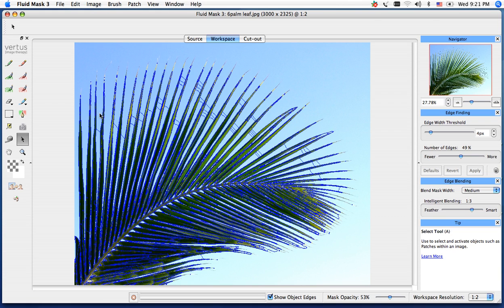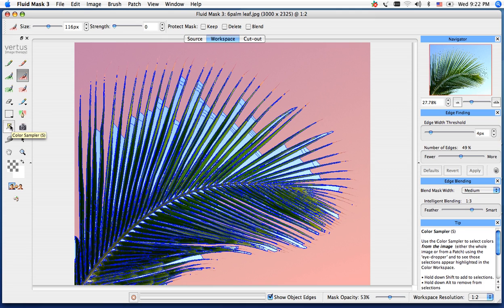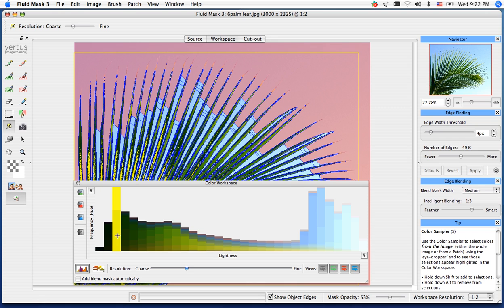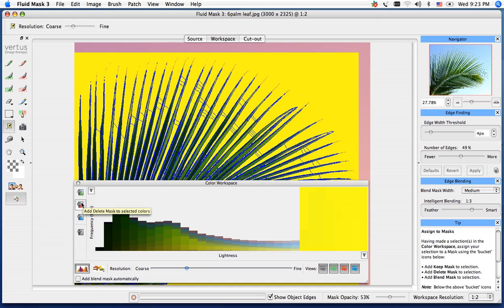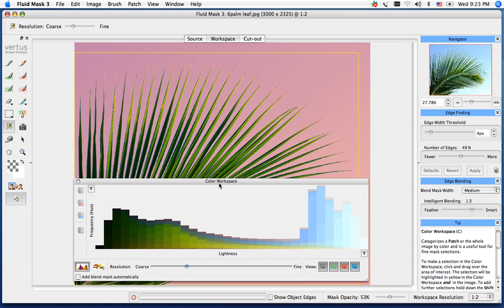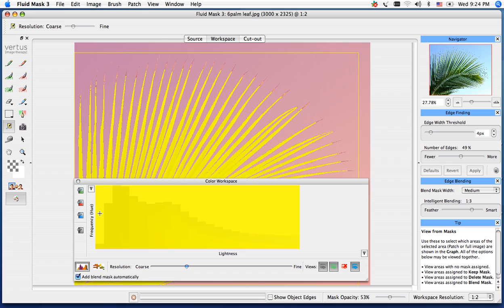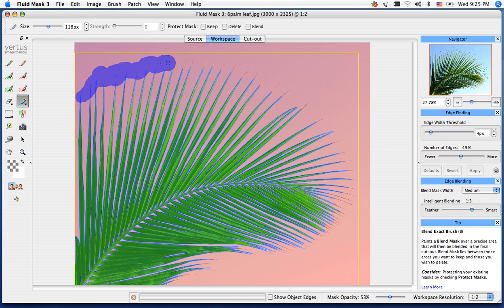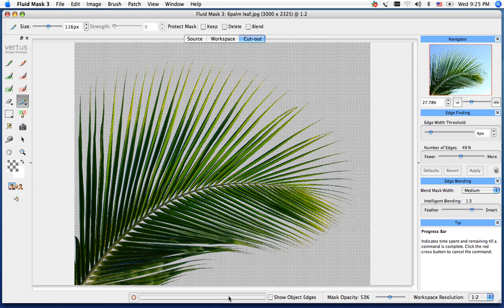Fluid Mask 3 - Color Work Space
An introdution to the Color Work Space, how to make and control selections based on color variables